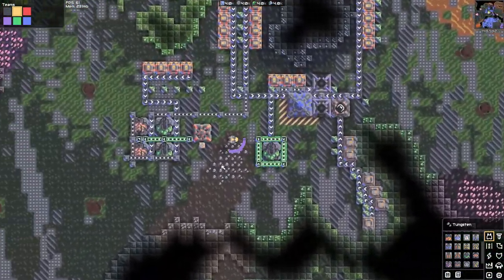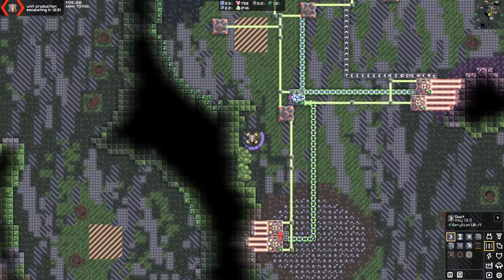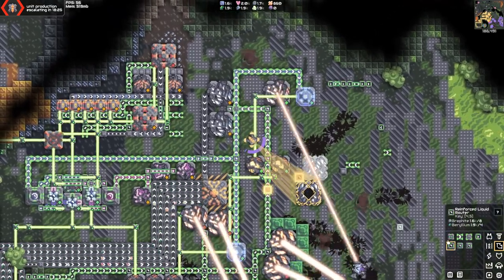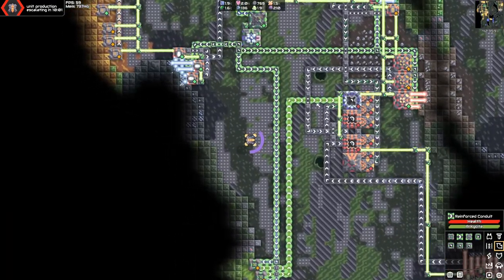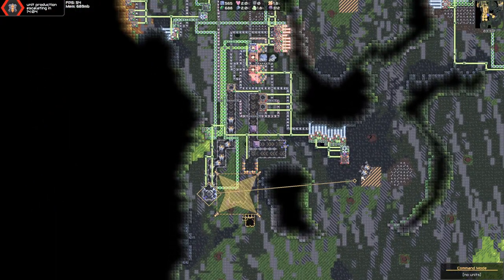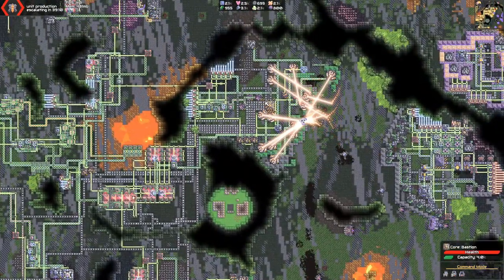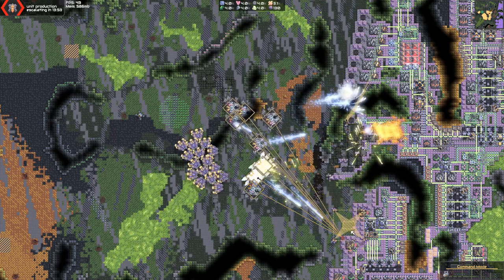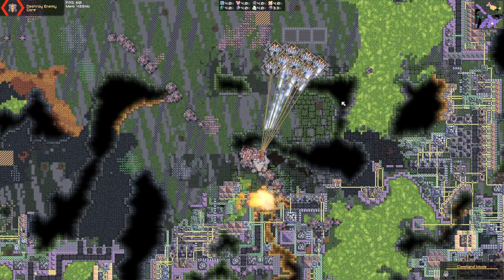Watch my mental health degrade as I spend hours grinding away this Mindustry challenge map.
The map is named Annihilation, and I got it from the steam workshop popular page. Green_ posted a 5 minute trailer of someone playing it and I was drawn in like gawking a train wreck.

Look how hard that player is getting wrecked!
It's an attack map and they can barely push two out of twenty enemy bases before dying!
I searched a bit and couldn't find any evidence that anyone has ever beaten this map; and it's been out for three months. Is this even possible?

So I've been trying. Sometimes I'm visited by the cat. My sanity slowly decays over the course of hours of playing and reviewing footage.

My Mindustry V7 (v145) PvP servers:
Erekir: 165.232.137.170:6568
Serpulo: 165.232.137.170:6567